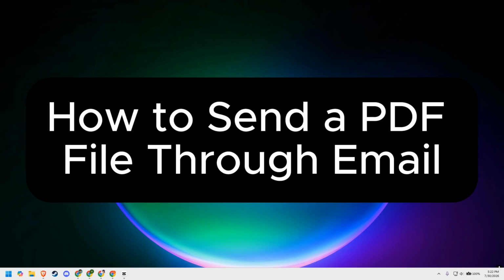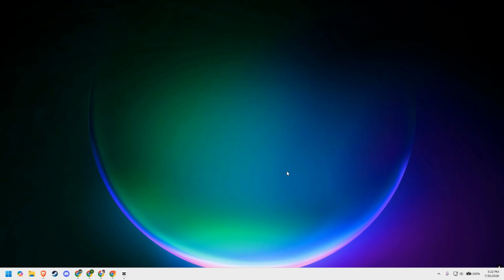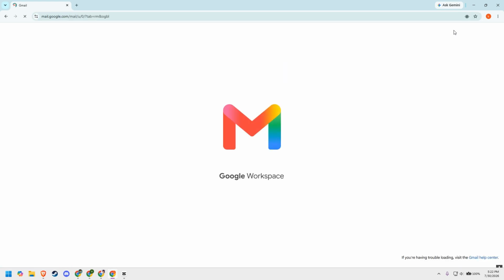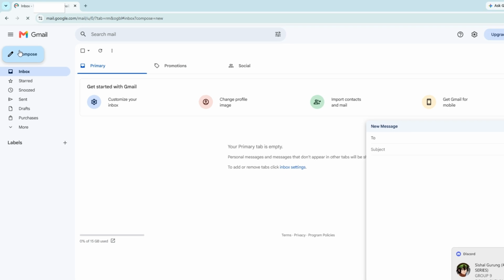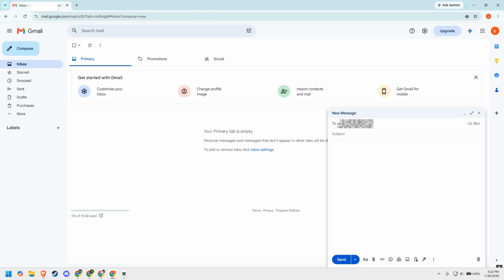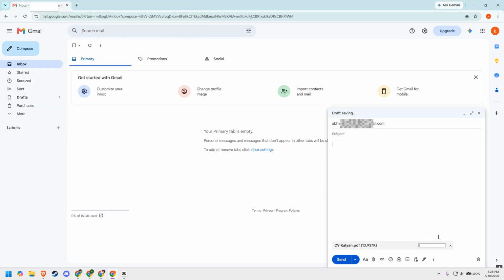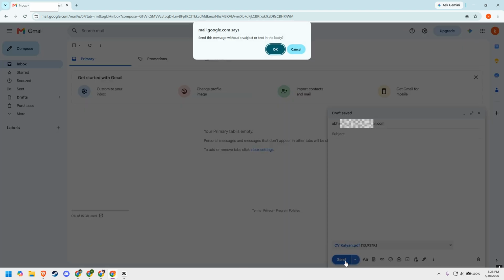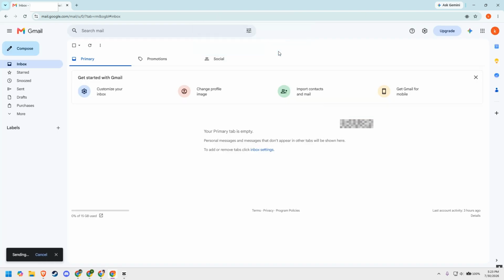How to Send a PDF File Through Email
How to Send a PDF File Through Email with this quick and easy step-by-step tutorial. Learn how to send a PDF file through email using Gmail, Outlook, or any other email service in just a few simple steps. Whether you want to attach a PDF document to an email, share a report, or send important files securely, this guide has you covered.

In this video, you'll discover how to send a PDF file through email, attach a PDF to an email message, send PDF documents using Gmail or Outlook, add file attachments to your email, and share PDF files from your computer or phone. You'll also learn an email tutorial to help you send documents quickly and professionally.

Timestamps:
0:00 Introduction
0:20 Send a PDF File Through Email